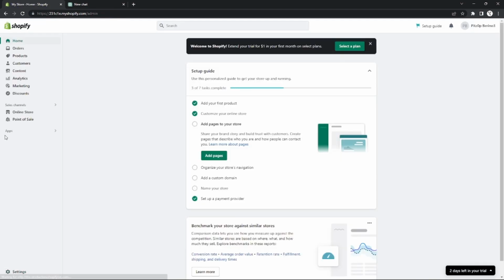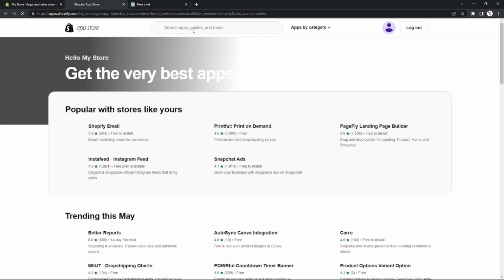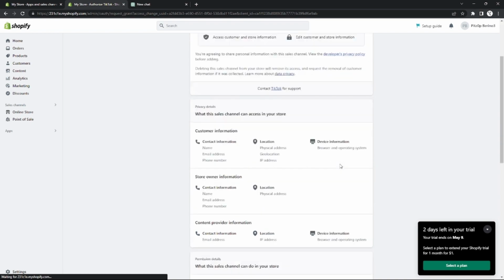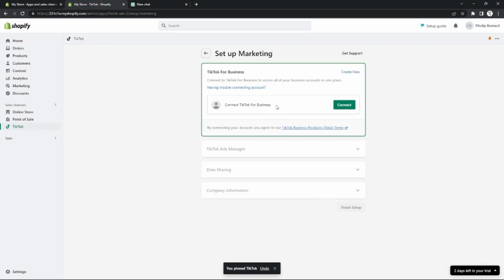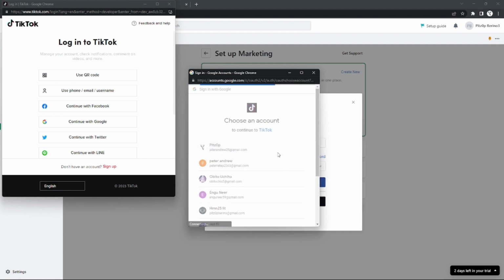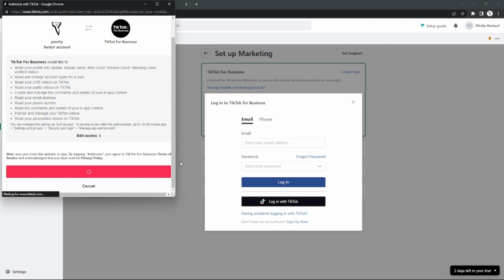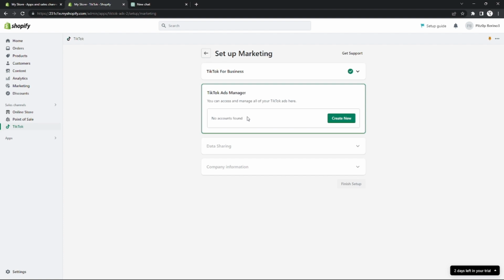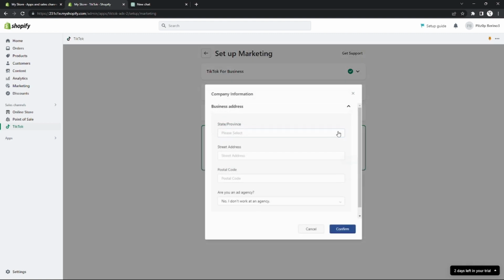How To Install TikTok Pixel On Shopify (Step by Step)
How To Install TikTok Pixel On Shopify

In this video I'll show you how to install TikTok pixel on Shopify. The method is very simple and clearly described in the video. Follow all of the steps and by end of this video you will be trained in setting up TikTok pixel to your Shopify Store.